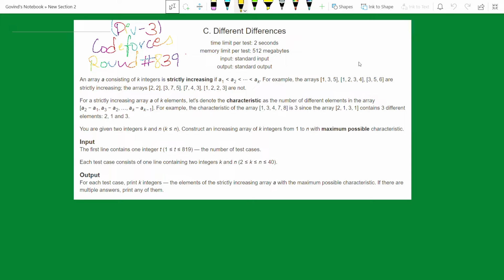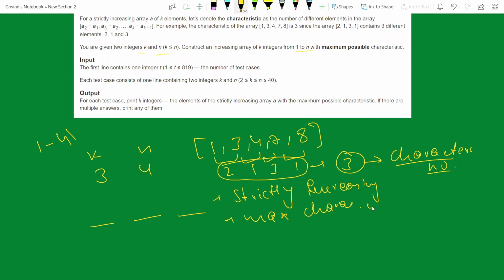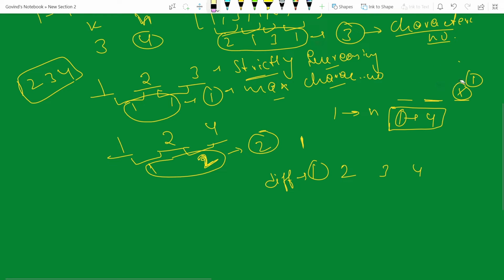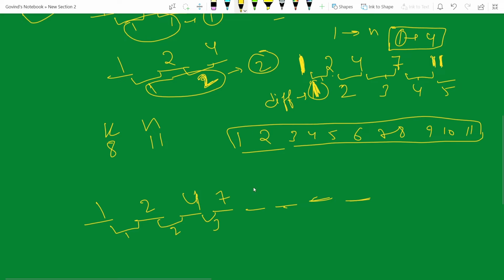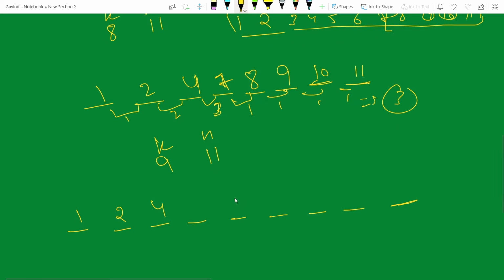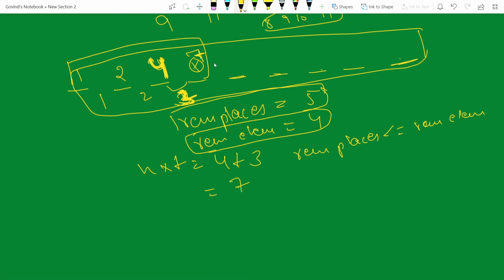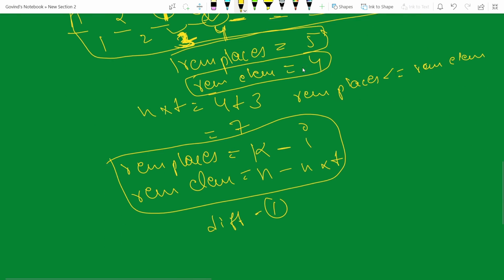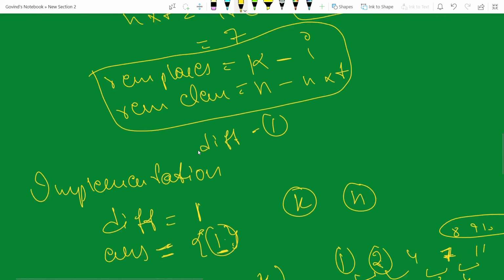C. Different Differences | Codeforces Round #839 (Div. 3) | DCC NIT-A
Codeforces Round #839 (Div. 3) || C. Different Differences || Govind Singh (CSE'25)

Happy Coding!